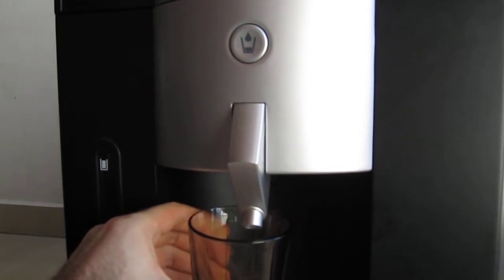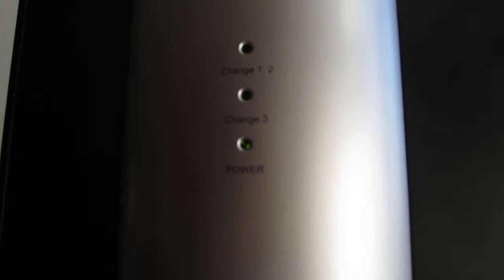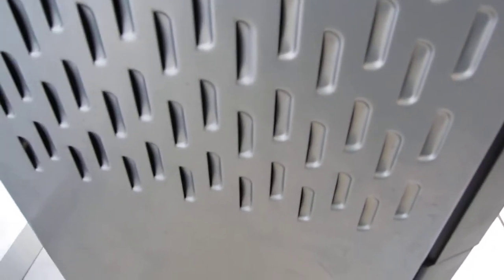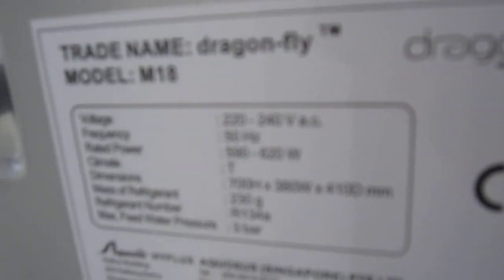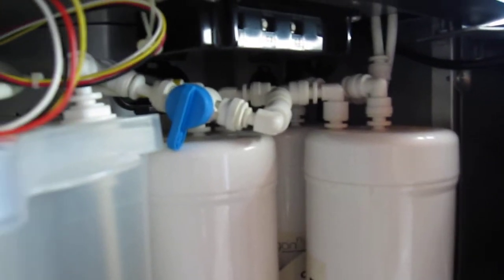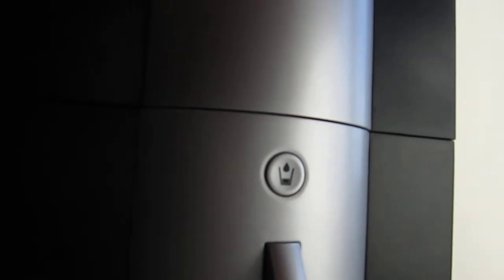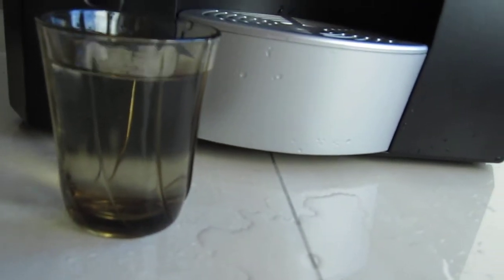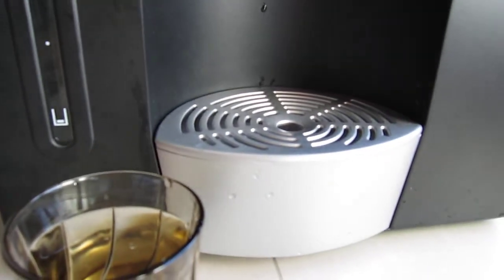Saigon Sam Part 30: Make Water from Air with the Hyflux Dragonfly M18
Learn how to make your own water from humidity in the air, using this machine from Hyflux (I am not affliated with them.)